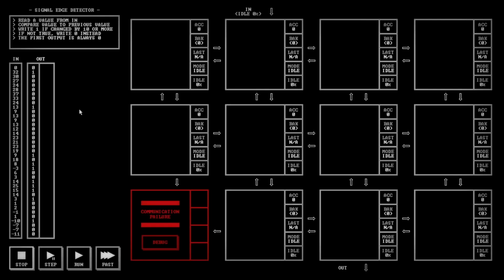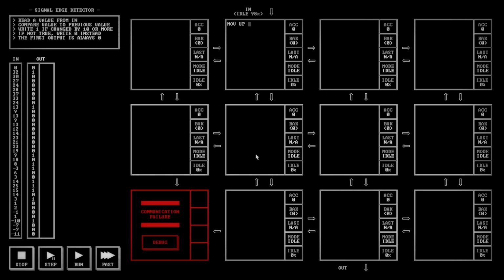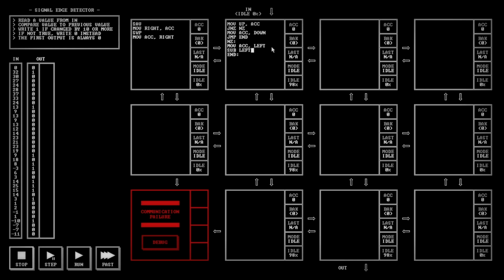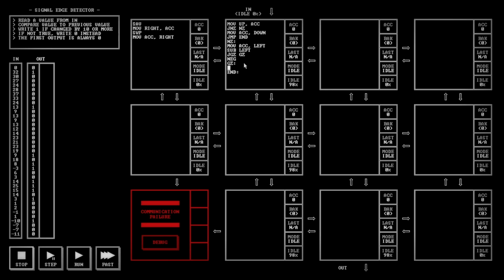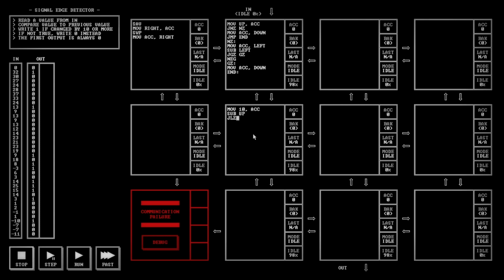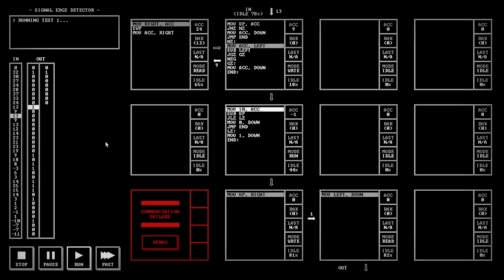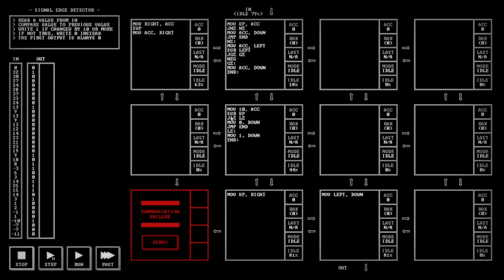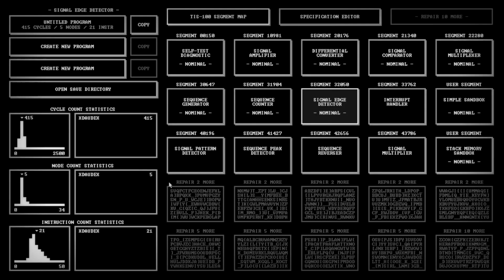TIS-100 Let's Play: Part 5 - Signal Edge Detector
TimeStamps:
0:00:00 - Introduction
0:00:14 - Level 8: Signal Edge Detector